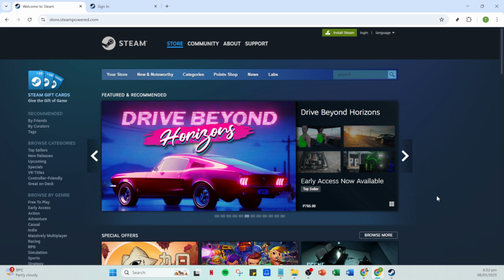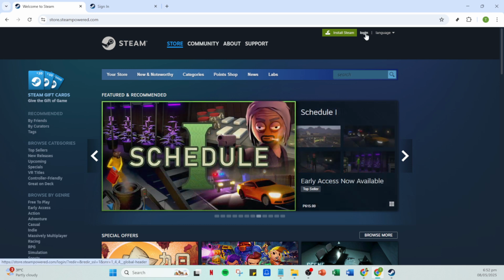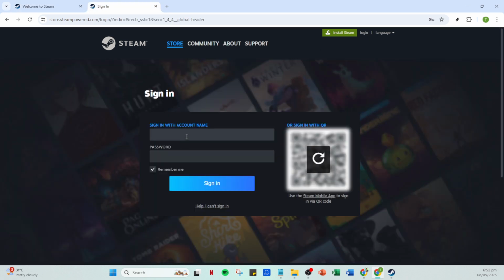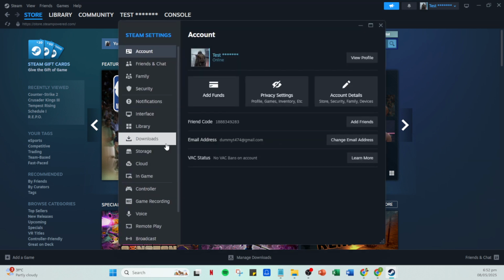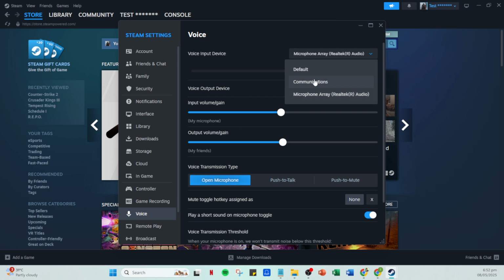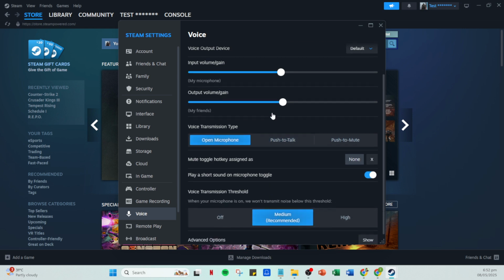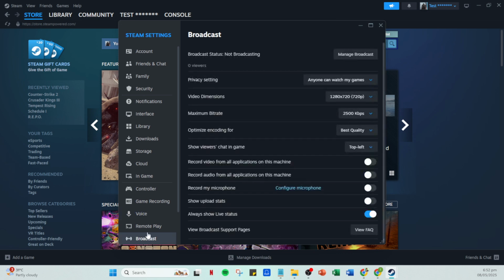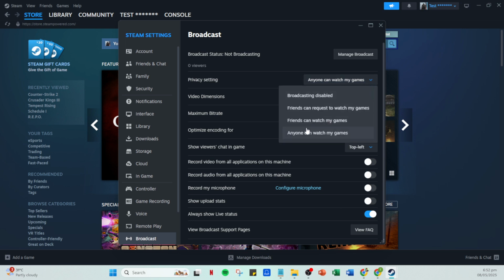How to Stream on Steam [2025 Full Guide]